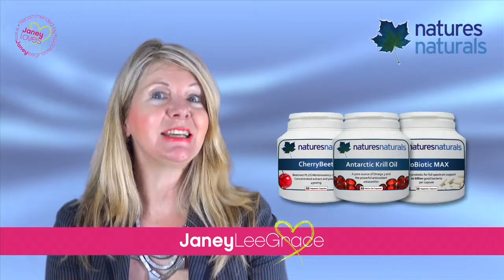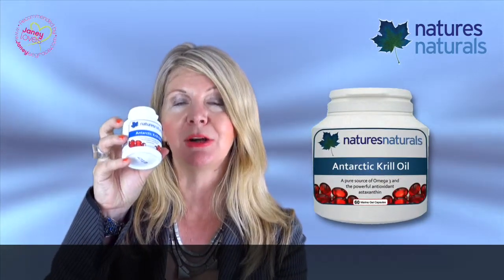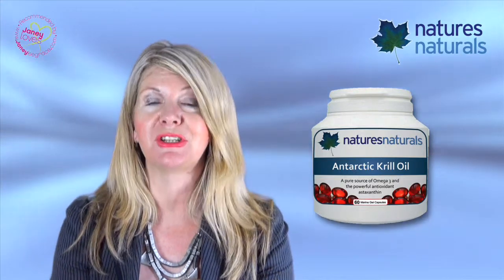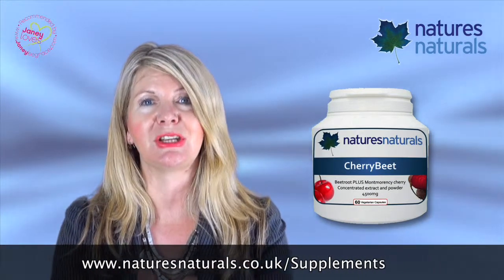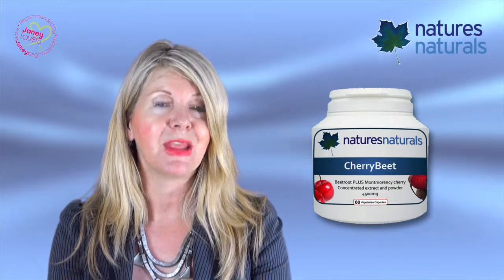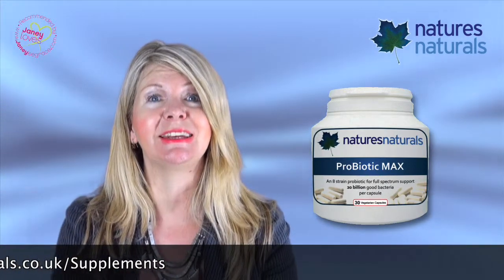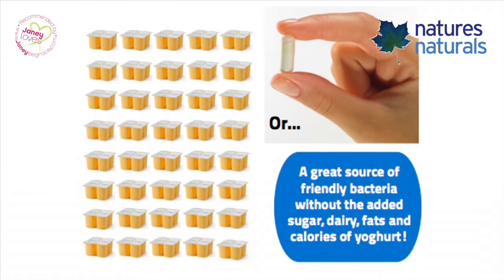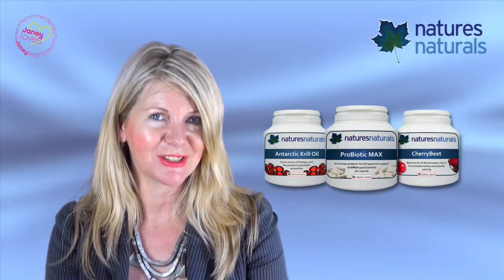NATURES NATURALS SPECIALIST NUTRITIONAL SUPPLEMENTS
An overview of our amazing range of nutritional supplements featuring Antarctic Krill Oil, CherryBeet Combination and Probiotic Max, reviewed here by Janey Lee Grace of BBC Radio 2